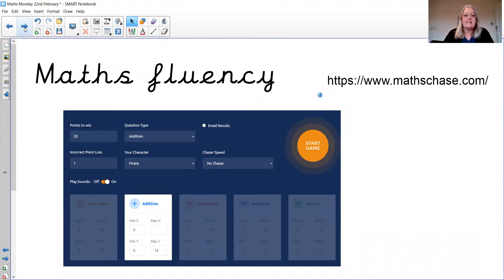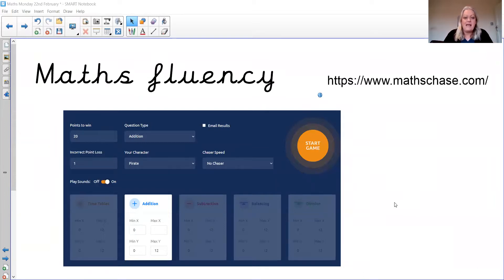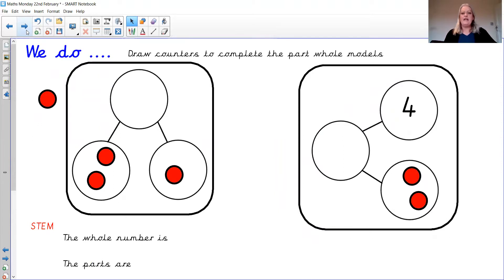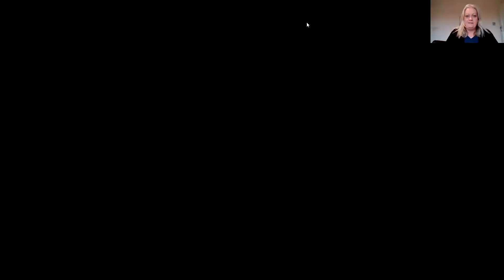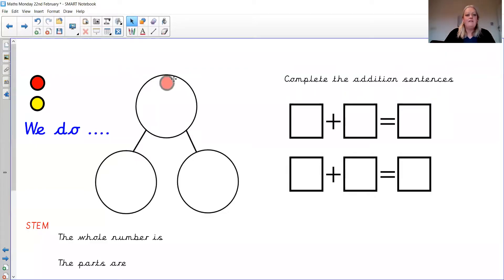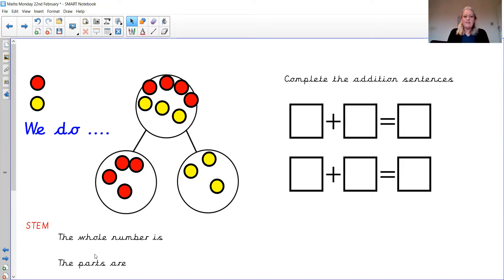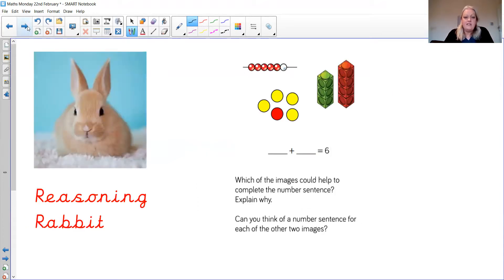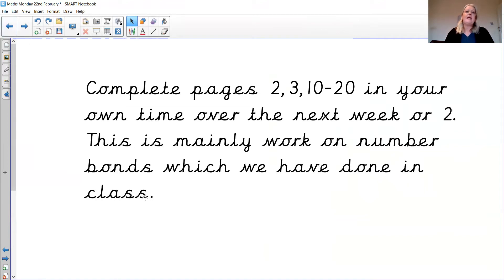Maths Monday 22nd February